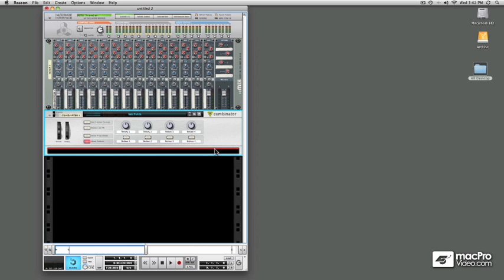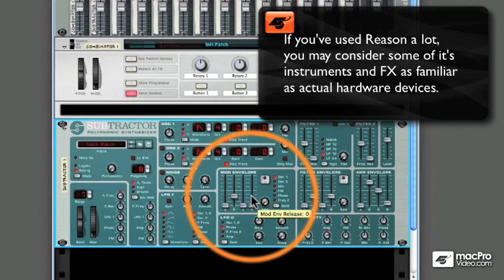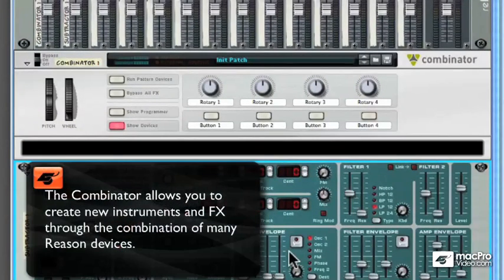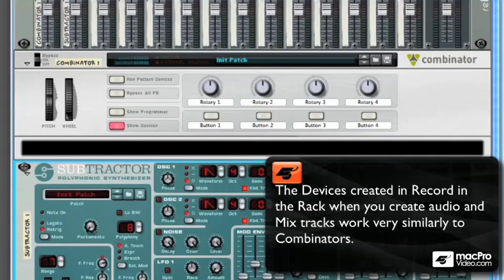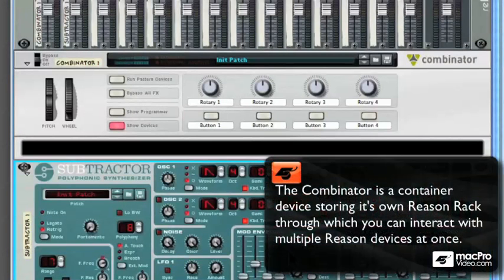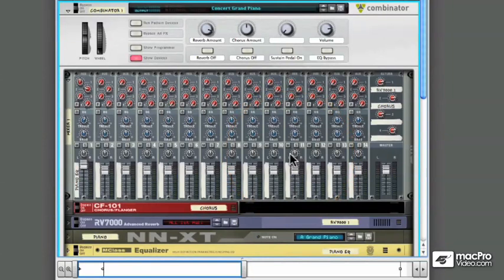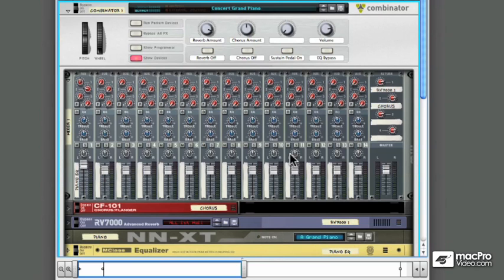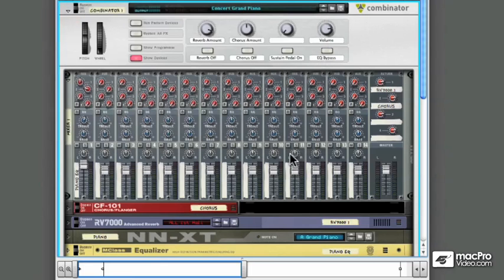Reason 5 106: The Combinator - 1 Introduction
Reason 5 106: The Combinator by G.W. Childs IV
Video 1 of 44 for Reason 5 106: The Combinator

Of all the instruments and FX in Reason, and Record, no other device is as simple, powerful, and yet as mysterious as the Combinator.

In this tutorial, G.W. Childs, one of the original Combinator sound designers for Reason 3 and Reason 4 will give you step by step examples detailing the ins and outs of the Combinator, while showing you how to create powerful, new Combinators using hot new instruments like Kong.

You'll get in-depth examples of how to design your own elaborate and powerful instruments by combining instruments and FX together. Additionally, youll learn how to create your own FX presets by combining loads of different FX devices. Youll even get cool examples in how to remix your own tracks using the Combinator!

This course also includes an exclusive Refill collection designed by G.W. exclusively for this course. You can use its presets to follow along, or just use the performance Combinators, drum Combinators, and FX Combinators for your own musical creations.

Think of this tutorial as a Combinator cookbook, giving you examples in how to build beastly audio pies that are not only savory, but killer!